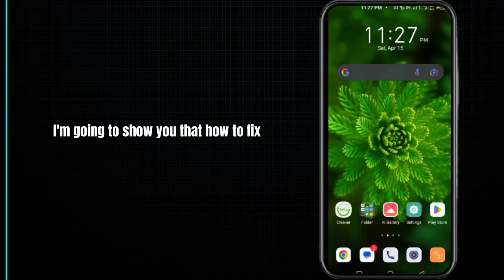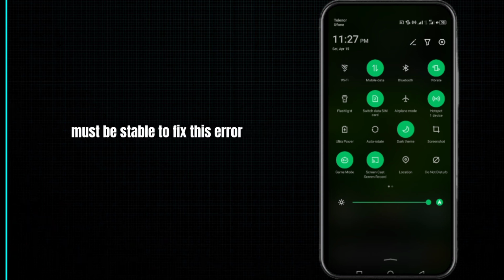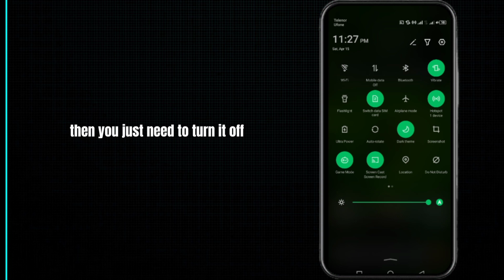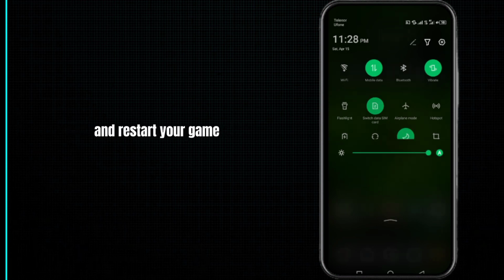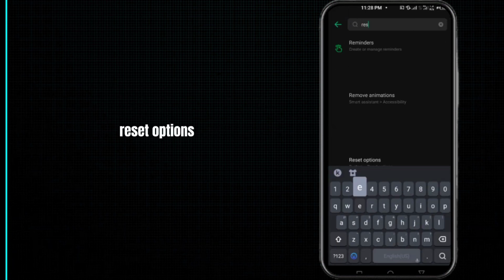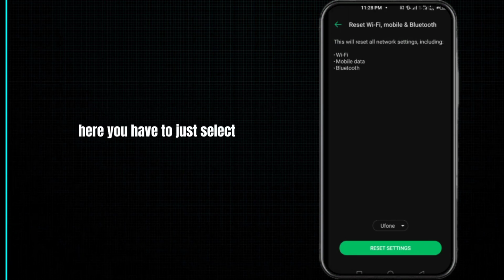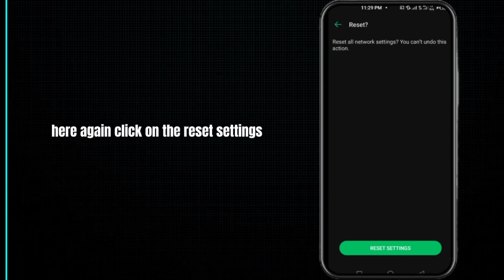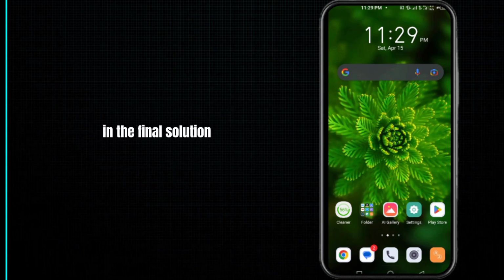How To Fix "Error has occurred" On Dragon Ball Legends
If you are a fan of the popular mobile game Dragon Ball Legends and have encountered the frustrating "Error has occurred" message, you are not alone. This issue can be caused by various factors such as network connectivity, server overload, or software glitches. The good news is that there are several simple steps you can take to fix the problem and get back to playing the game.

Step 1: Check Your Network Connection

The first thing you need to do when you encounter the "Error has occurred" message is to check your network connection. Make sure your device is connected to a stable and strong Wi-Fi or cellular data network. You can also try resetting your network settings or switching to a different network to see if the problem persists.

If the network connection is not the issue, the next step is to clear the cache and data of the Dragon Ball Legends app. This will remove any corrupted or outdated data that might be causing the error. To do this, go to your device's settings, then to the "Apps" or "Application Manager" section, find Dragon Ball Legends, and select "Clear cache" and "Clear data".

Step 3: Update the App

It's possible that the "Error has occurred" message is due to a software bug or compatibility issue that has already been fixed in a newer version of the app. Check the app store for any available updates for Dragon Ball Legends and install them.

Step 4: Contact Support

If none of the above steps work, it's time to contact the game's support team. They will be able to assist you further in resolving the issue.

By following these steps, you should be able to fix the "Error has occurred" issue on Dragon Ball Legends and get back to playing your favorite game. Remember to always keep your app updated and contact support if you encounter any further issues.

Were you able to figure out   How To Fix "Error has occurred" On Dragon Ball Legends

Share this with a friend who wants to know How To Fix "Error has occurred" On Dragon Ball Legends

What do you think of How To Fix "Error has occurred" On Dragon Ball Legends